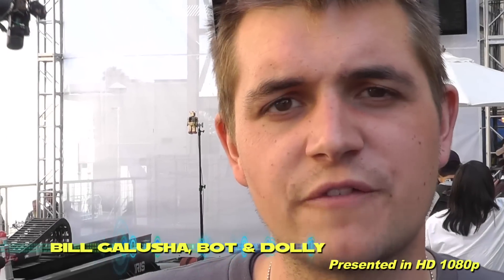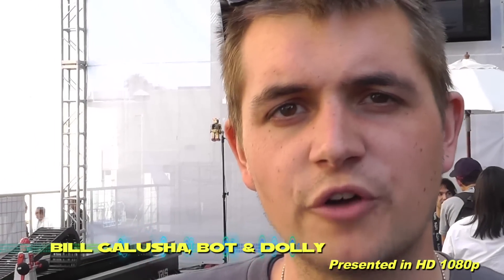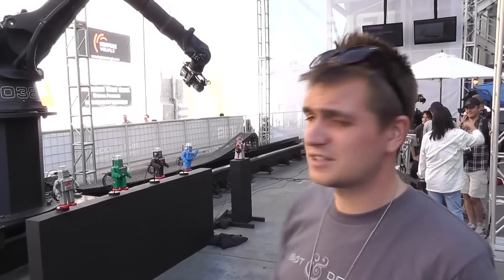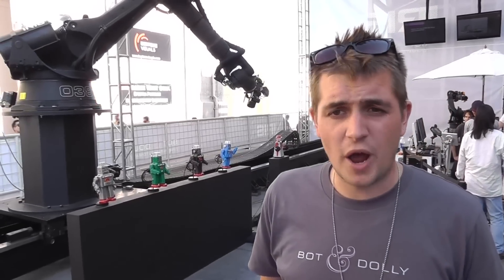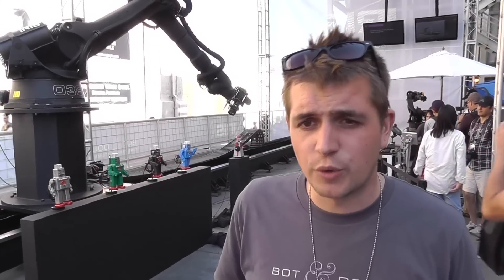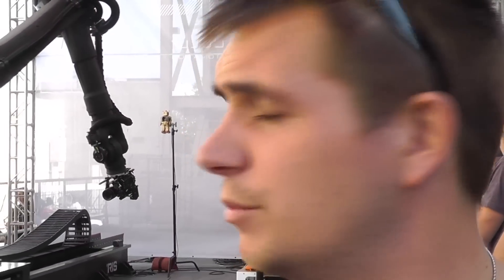Bot & Dolly - Iris Cinema Robot - Cinegear 2012 (Digital Cinema Training)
Digital Cinema Training announces its latest offering: The DCT eNews Channel, bringing free informational videos from events and companies dedicated to improving the filmmaker's life. This video is from Cinegear 2012.